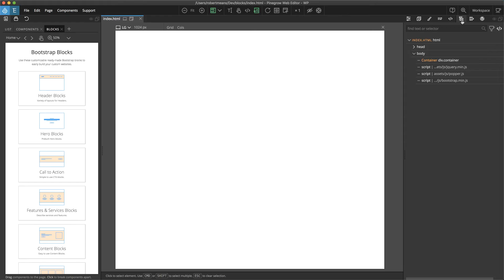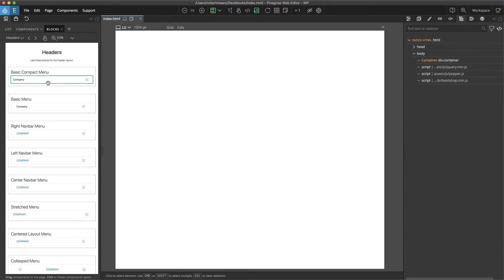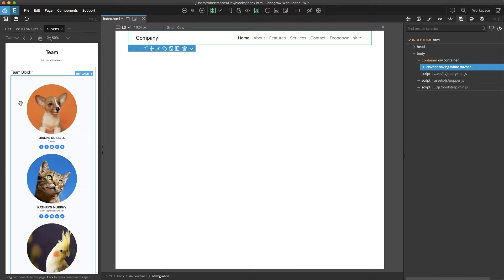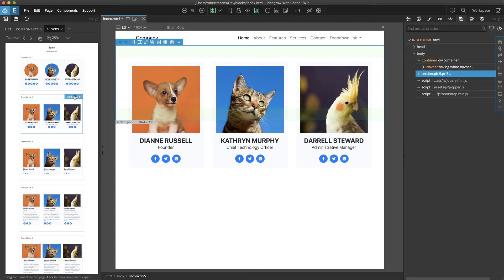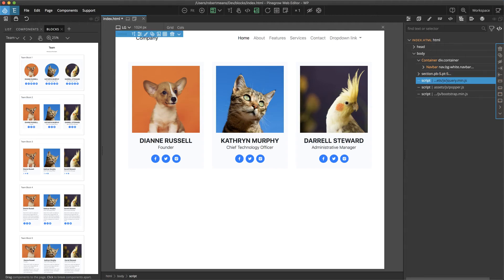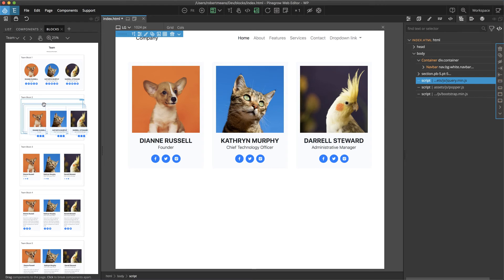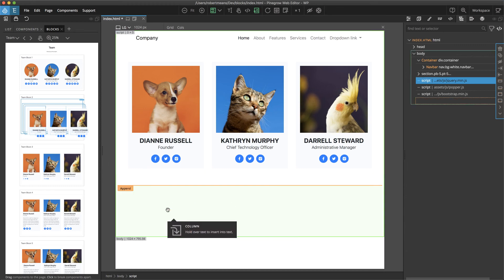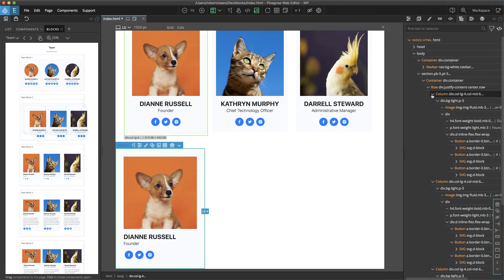BS4 Blocks 3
Adding Bootstrap 4 Blocks to a page